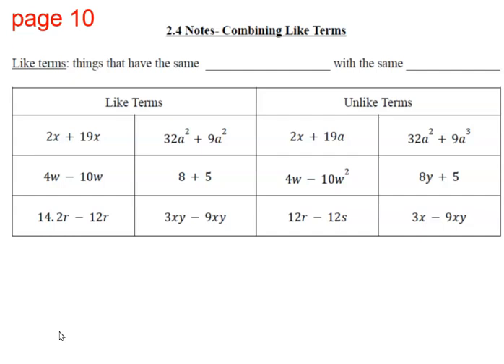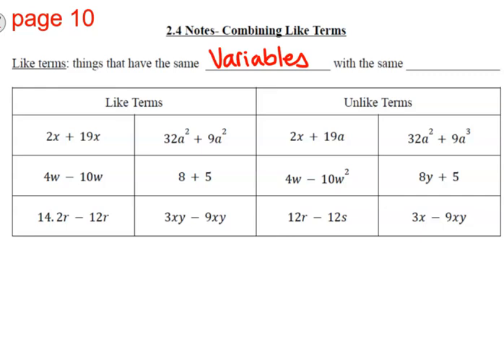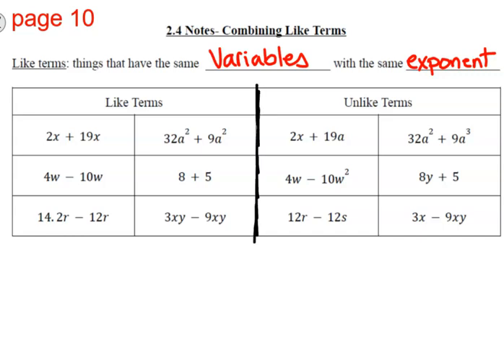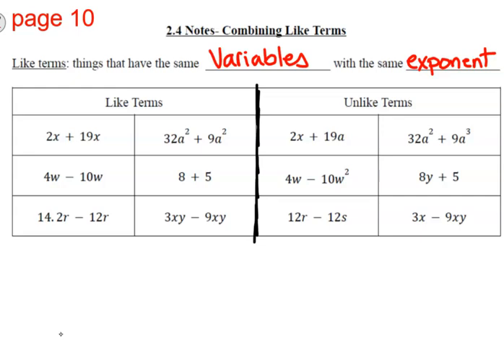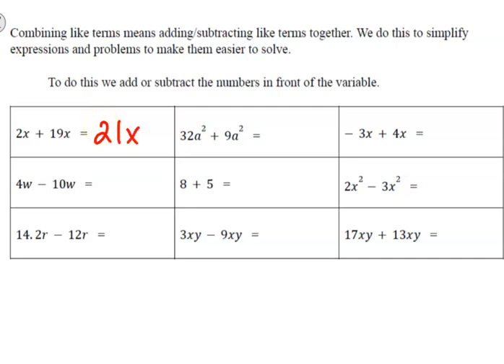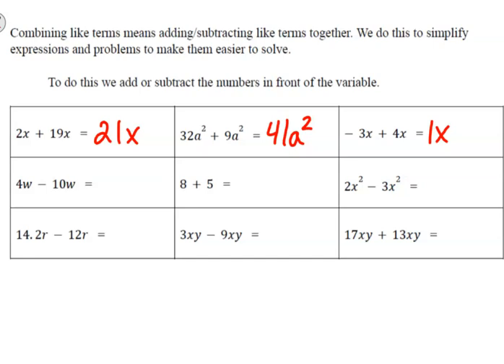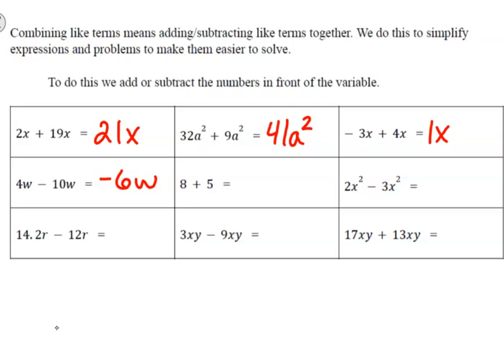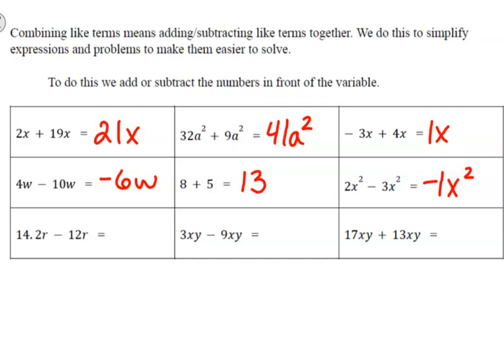2 4 Combining Like Terms Page 10